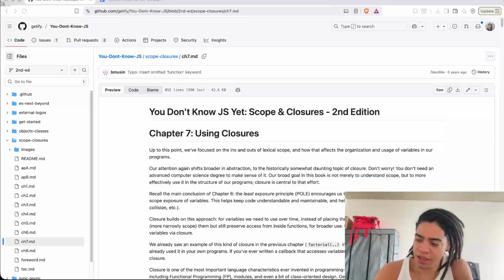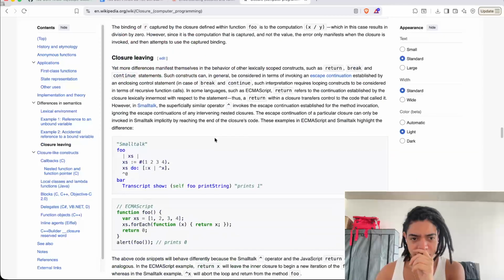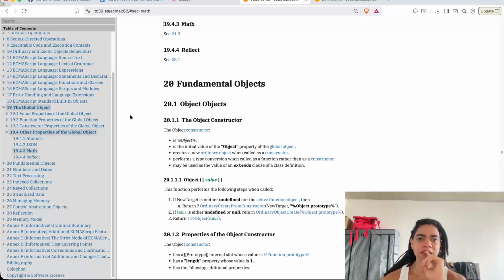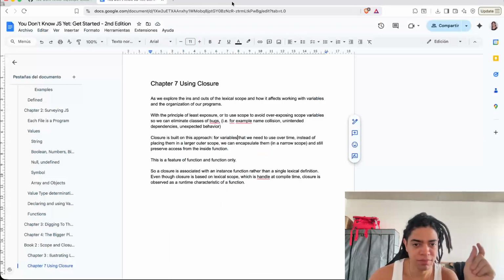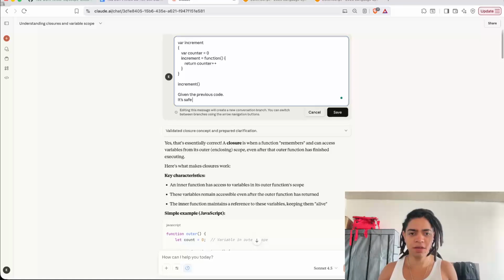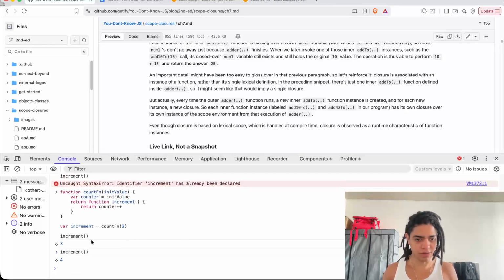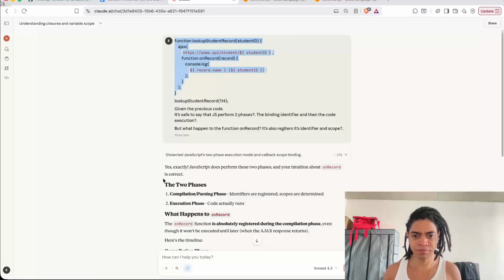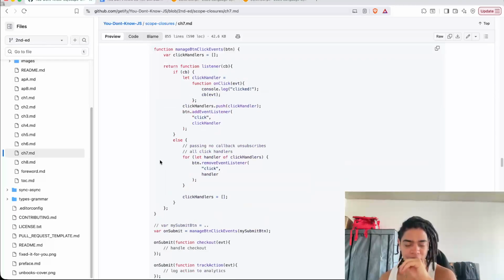Deep JavaScript Foundations: Closure with Block Scope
Closure is when a function holds a variable from the outer scope and it's executed in a different scope chain.